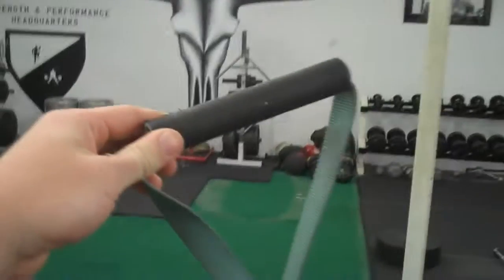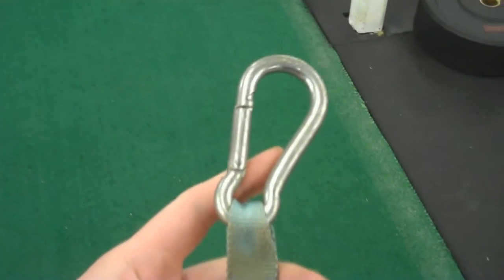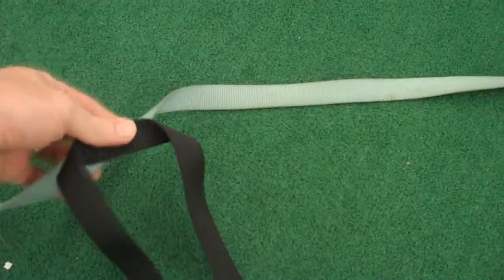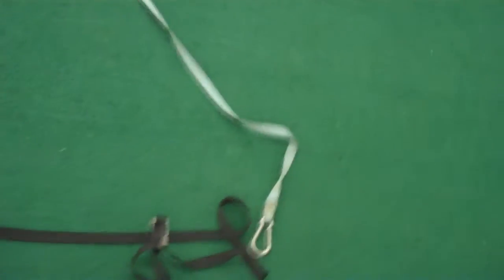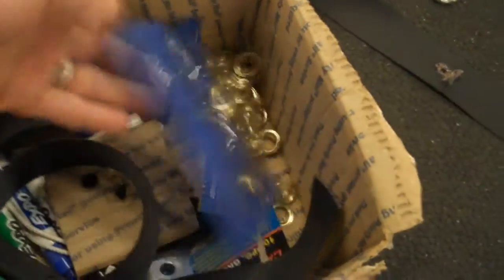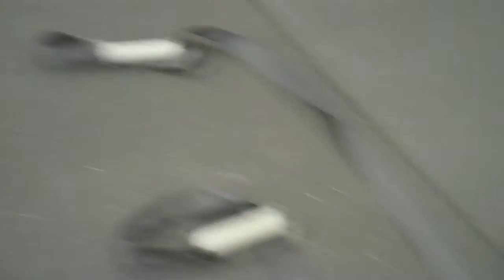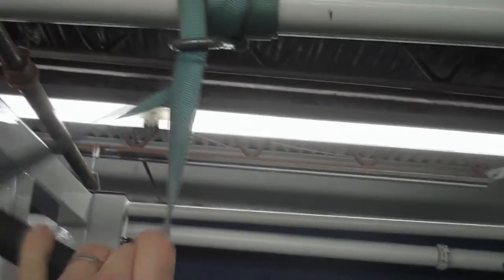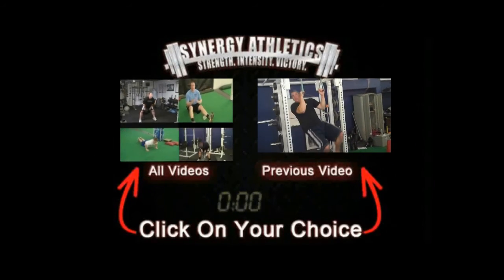How to make TRX, Blast Straps or Rings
This article will teach and show you how to make incredibly effective training equipment for a fraction of the cost.

Three styles of homemade straps:

    * Sewn
    * Sewn w/ clip
    * Grommets

1.  Sewn Straps are my favorite, easiest to use, and most durable.

Equipment Needed: Approx 20 feet of nylon webbing, sewing machine, 1 ft of pvc (your choice of thickness for the handle), 1 carabiner.

Procedure: Cut the nylon webbing in half.  Make a small loop at one end for the carabiner - sew it tightly.  Slide the PVC pipe on the other end and sew that on.  Done.

Note: A home sewing machine worked fine for us.   If you don't have one, look up any seamstress shop in the phone book and they will usually do it for a few dollars.

2.  Sewn with clip - I purchased these for around $90...duh, I could have made them for about $10.

Equipment Needed: Approx 30 feet of  nylon webbing (it gets doubled up), buckle clip ($2.59 from strapworks.com), sewing machine.

Procedure: Sew the clip on one end.  If you are using a pvc handle slide the nylon strapping through it and then buckle.  If you purchase a ring then just put the strap through the ring and buckle.

3.  Grommets are my secret weapon and you can make any strap with these, including the TRX style strap.  Simply make the single point hook if you want.  Also if you want the extra strap below the handle like on the TRX, just make one with grommets.

Equipment Needed: Approx 20 feet of strap (at least 1 1/2 in wide), grommet and tool kit, carabiners, pvc handle.

Instructions: Place the grommets approximately 8 inches apart for adjustments and use the tool to fasten them into the strap.  Hook the caribiner on one end and the PVC handle on the other.

NOTE:  DO NOT PUT THE GROMMETS TOO CLOSE TO THE END. Get nice and sturdy grommets, not cheap ones.  The straps will be as strong as the grommets - the strap will hold up fine but tear if you get cheap grommets.
Homemade TRX / Blast / Ring Straps Video
Hanging Homemade Strap Video

Muscles Targeted:

    * Core / Abdominal
    * Upper Back / Lats
    * Grip
    * Biceps

If you liked this video, please share it on facebook!

homemade trx, homemade trx straps, homemade blast straps, homemade rings, homemade gym equipment, DIY TRX, core training, trx exercisese, trx sale